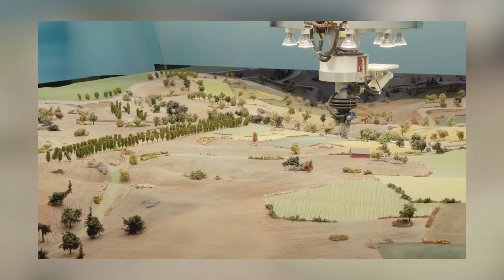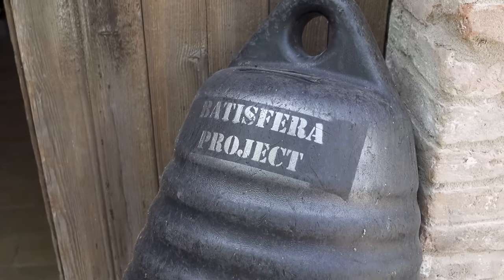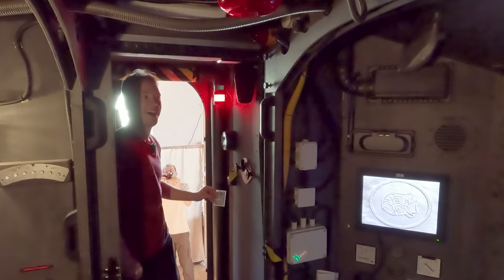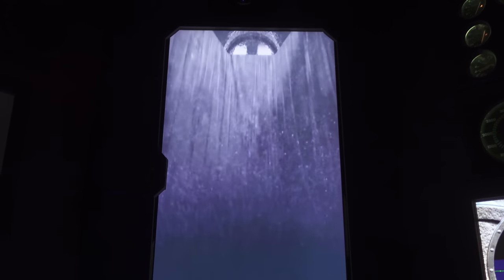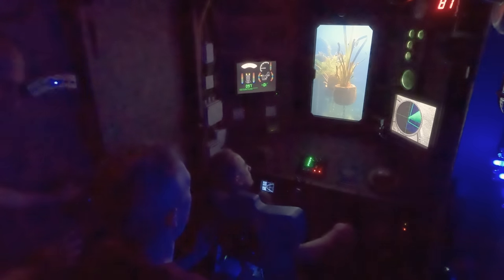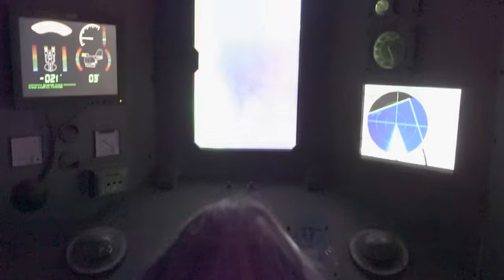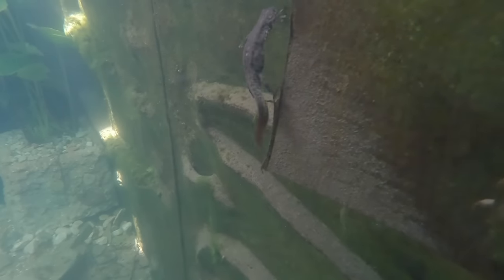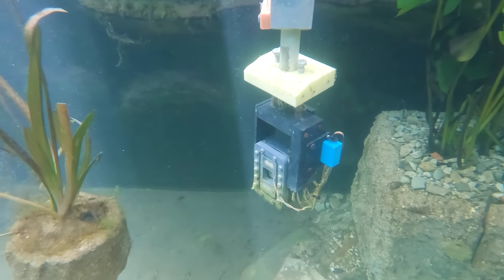I had to throw out my script about this submarine simulator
In an old mill in a remote corner of Italy, sits the Bathysphere Project at Explorandia: a submarine simulator that explores an actual, small pond. It might be the best homemade project I've ever seen. ■ More

Edited by Julian Domanski